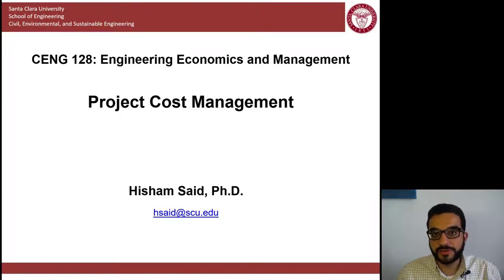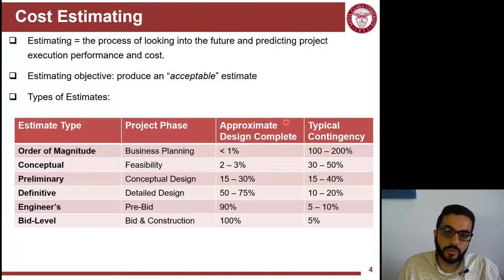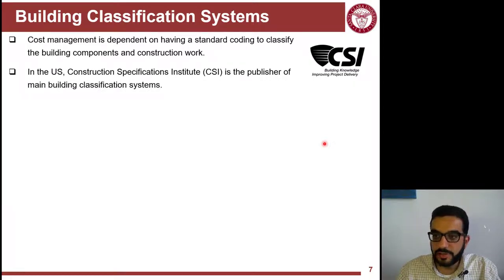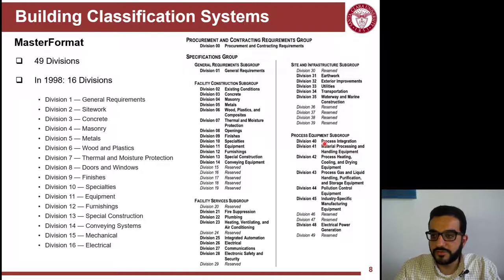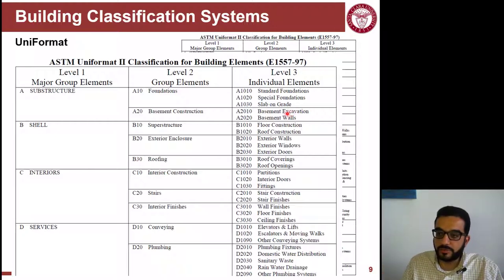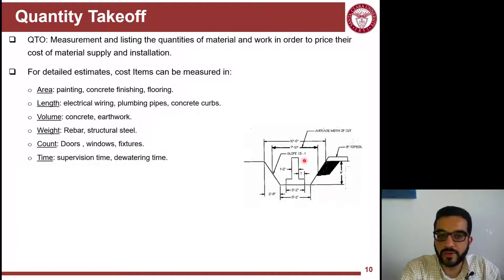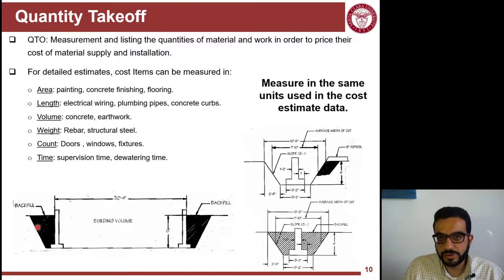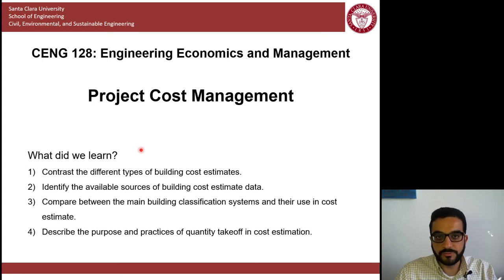128 L3 P1 - Construction Cost Management